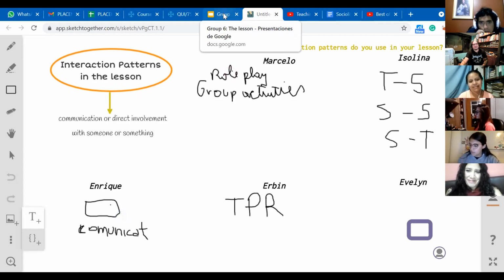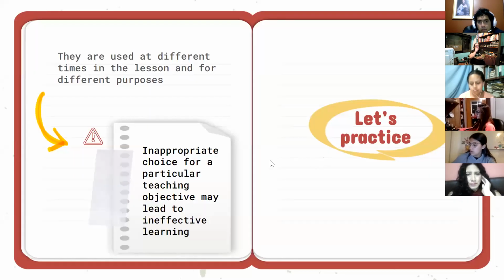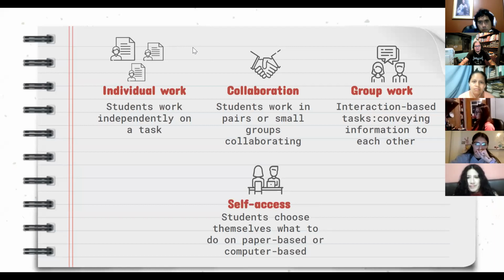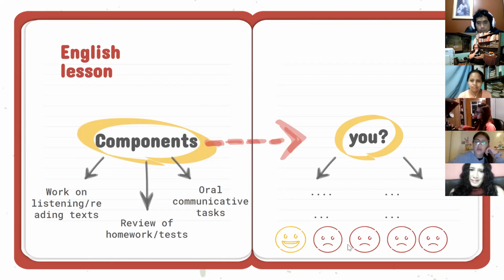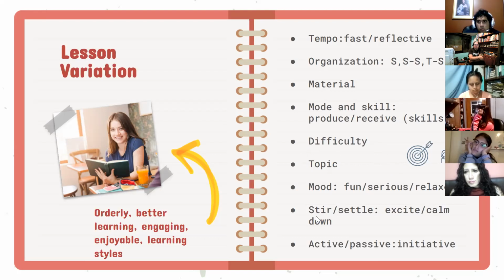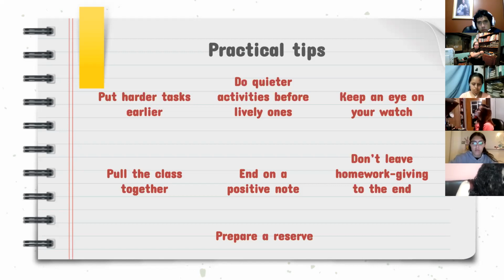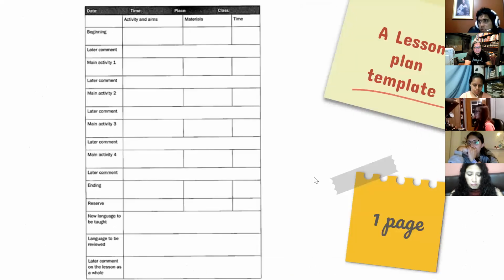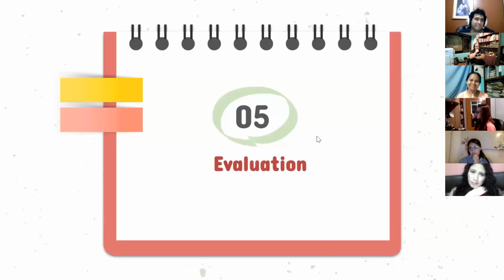EFL TM May18: Interaction Patterns